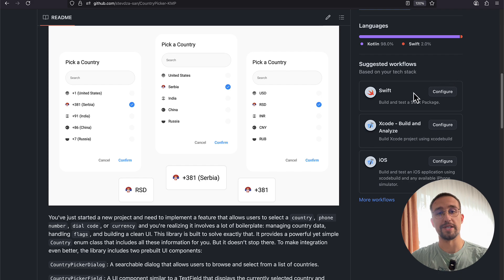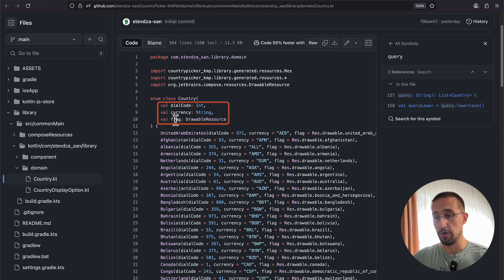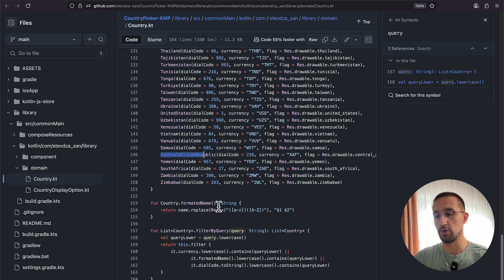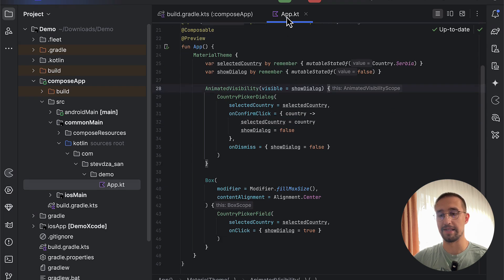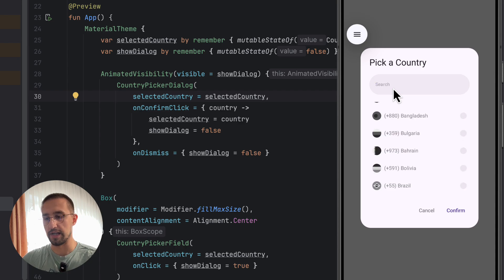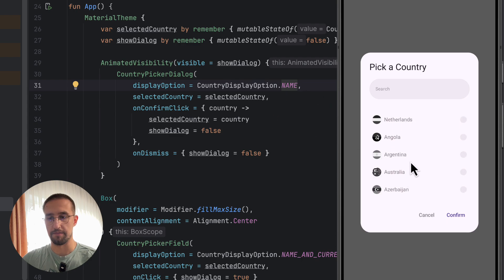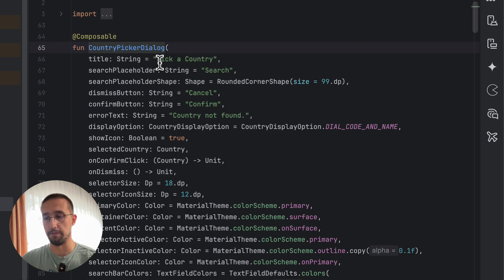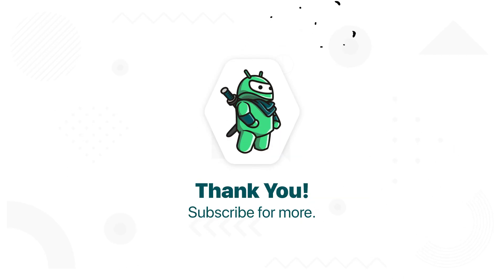I have just published a NEW KMP Library for you - You're Welcome! 🥰